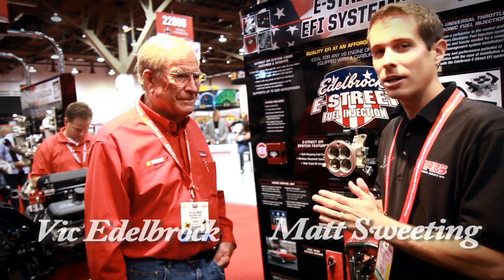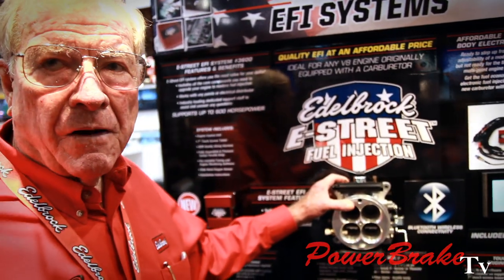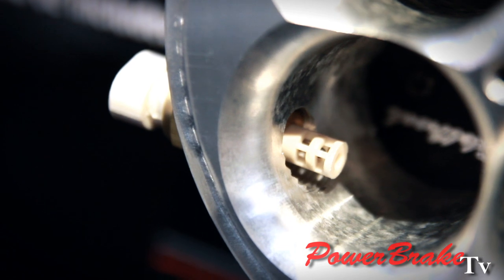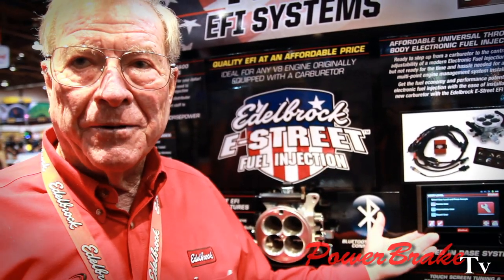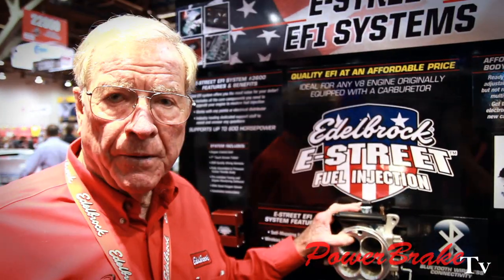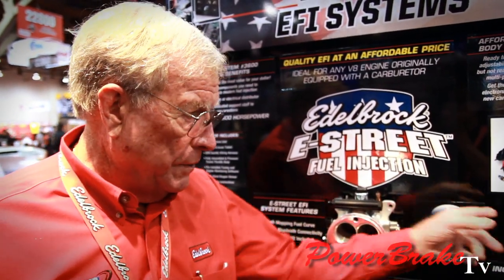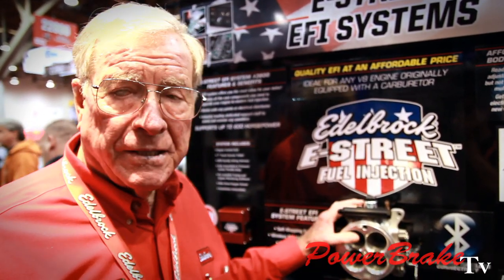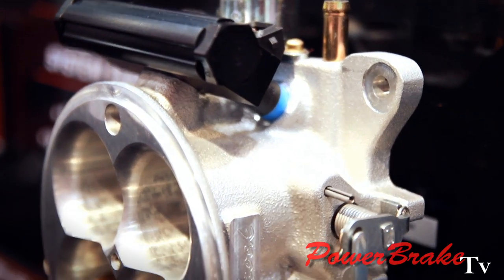Vic Edelbrock on E-STREET Fuel Injection SEMA : Power Brake TV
Here Vic Edelbrock speaks with Matt Sweeting from Power Brake TV about his E-STREET Fuel Injection. It is meant for older or formally carbureted applications, and is a cheaper alternative to the Manifold and Fuel Rail Assembly that will also give your classic, EFI.

It is closer to bolt on than the manifold EFI that injects the fuel at the port. It gives you performance and mileage. The ECU is made by EFI Technology. The system has a wireless touchscreen that allows you to final tune your power curve. Edelbrock also allows you to choose your own fuel line kit, but of course he has one available for it.

Vic says that they are not making the unit in larger sizes, because they have much better options for that. With it being rated for up to 500 horsepower, it is designed for a comfortable ride in your high horsepower classic.

for the EFI page.